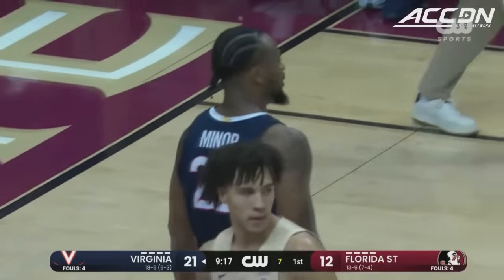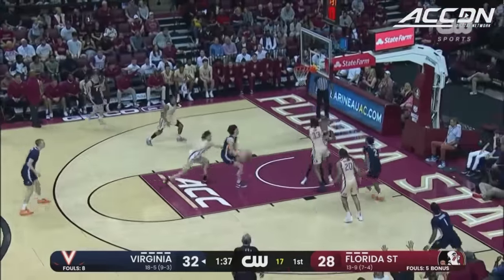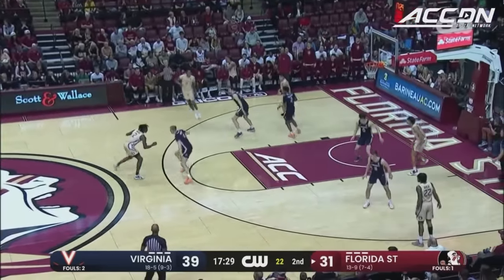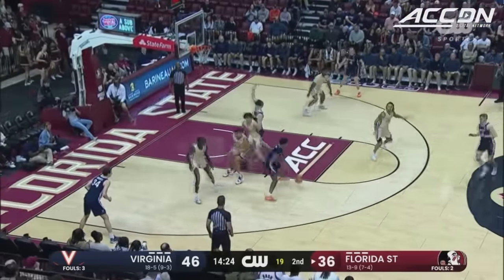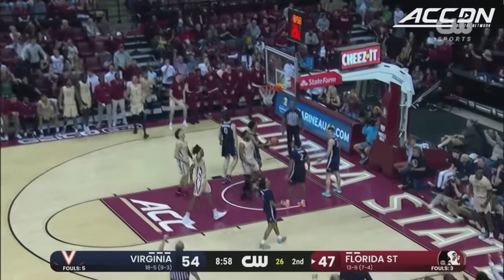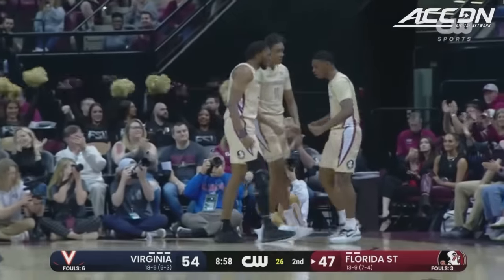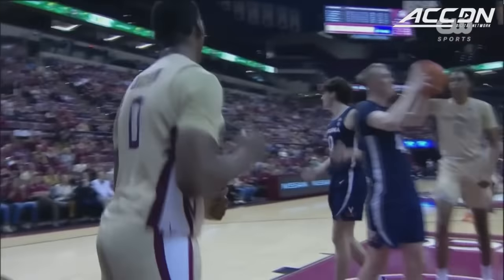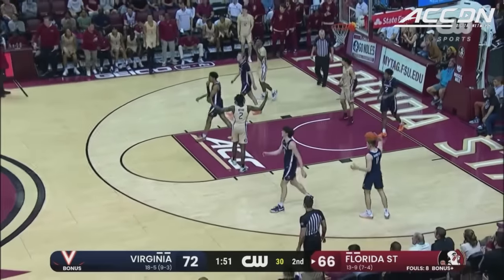Virginia vs. Florida State Game Highlights | 2023-24 ACC Men's Basketball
The Cavaliers won their eighth game in a row by defeating the Seminoles on the road, 80-76. In a matchup of two of the best defenses in the ACC, it was a high-scoring game that saw both offenses shoot 50% or above from the field. Virginia shot 51.1% and Florida State shot 50.0% for the game. UVA's Isaac McKeeley made five three-pointers and scored a career-best 29 points. Reece Beekman added 21 points, five assists, four rebounds, and two steals. FSU's Jamir Watkins led the Seminoles with 21 points, four rebounds, two assists, two blocks, and two steals. Chandler Jackson had 17 points and five rebounds.